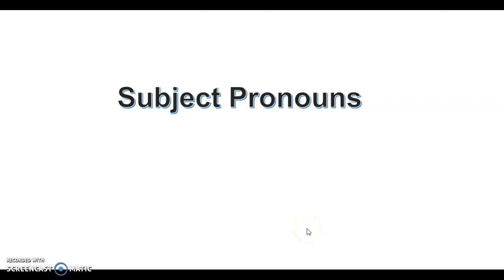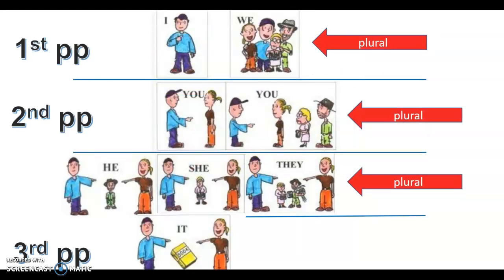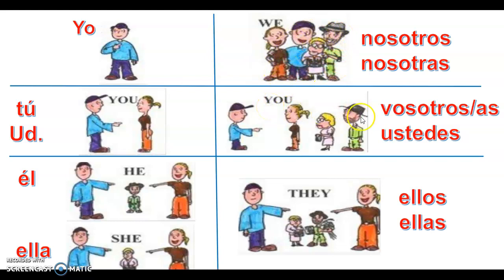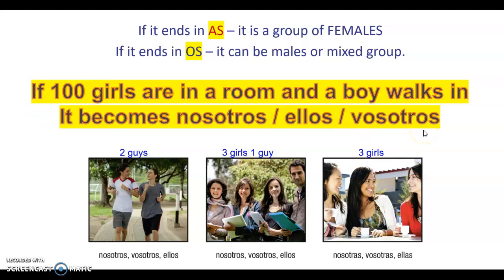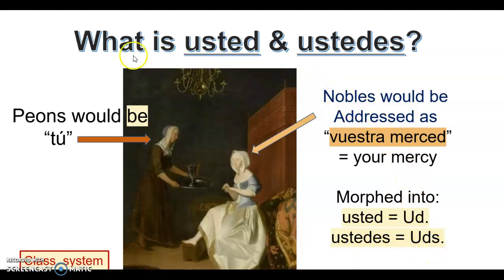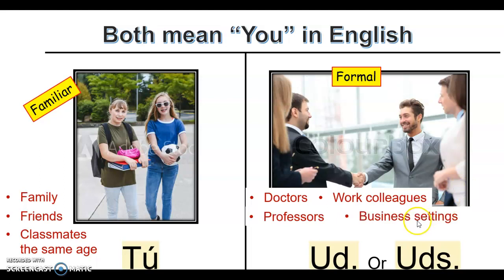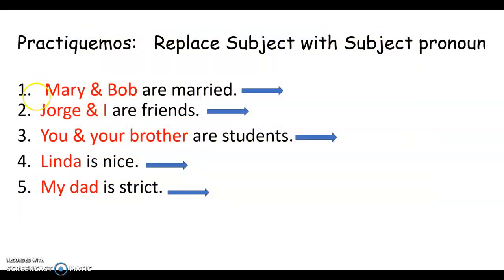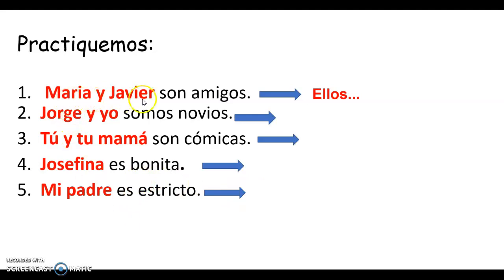Subject Pronouns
Subject Pronouns Spanish